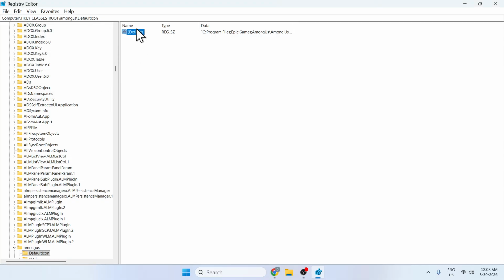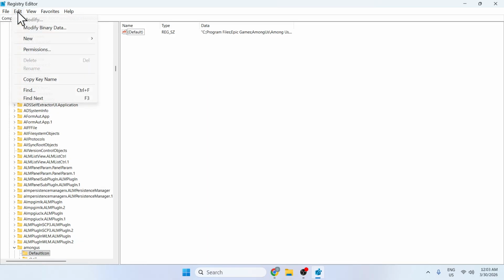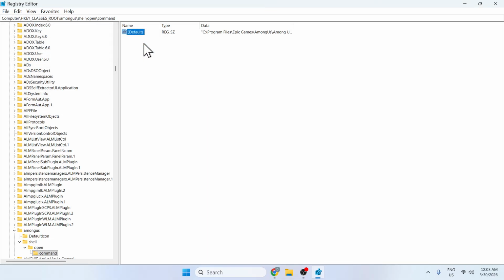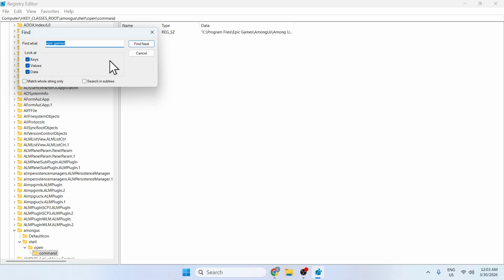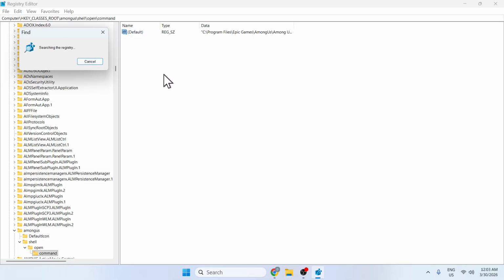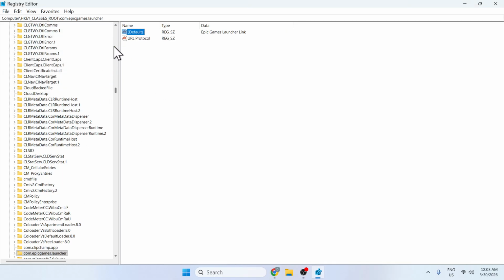How To Fix A Software Installation Error In Windows 10 And 11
This video shows you a step by step guide on how to fix software installation errors in Windows 10 and 11.